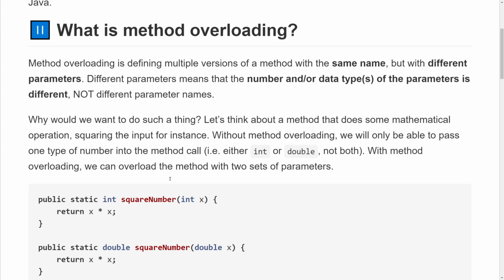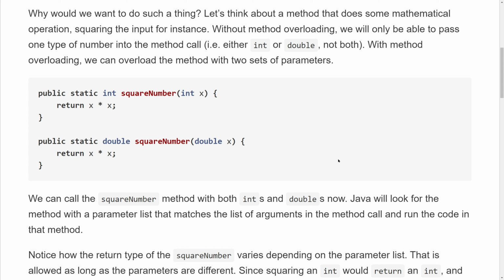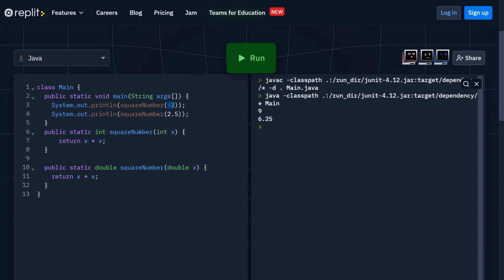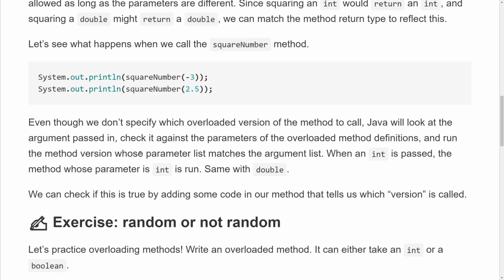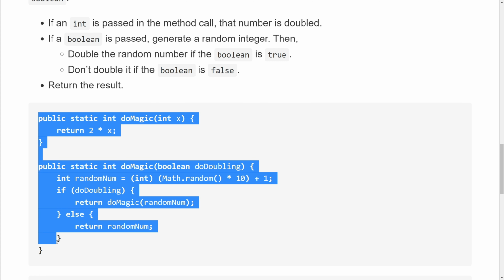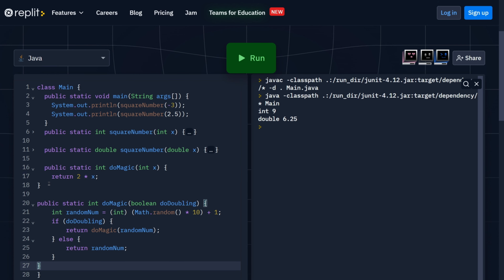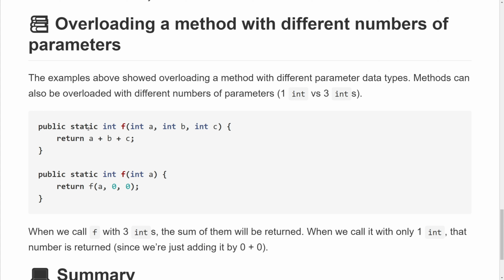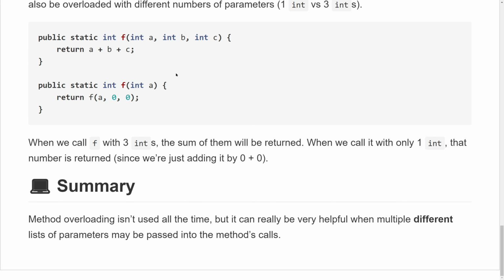Method Overloading in Java - Java Basics 3.4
Let's learn about method overloading in Java programming! This allows us to pass multiple different sets of arguments into a method's calls.

⭐ Timeline ⭐
⌚ 00:00 Intro
⌚ 00:28 Method overloading
⌚ 06:17 Exercise
⌚ 11:08 Method overloading cont.
⌚ 13:16 Summary